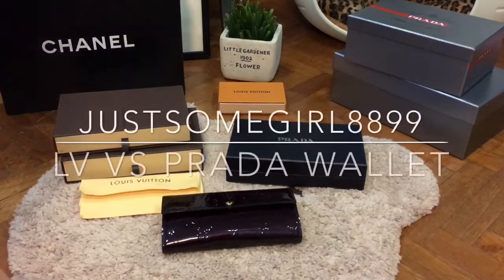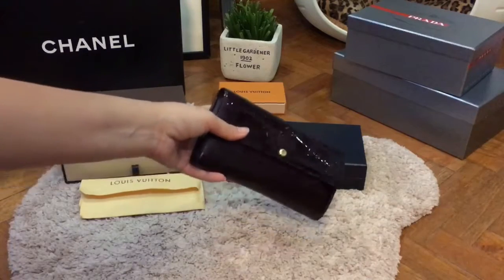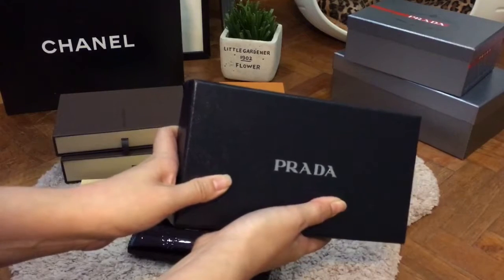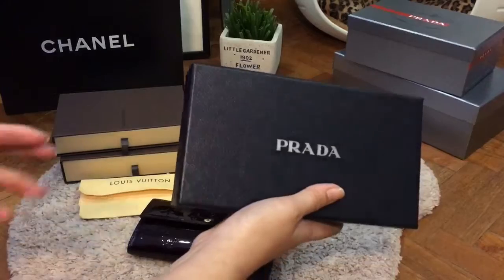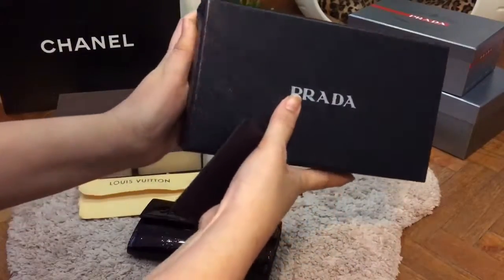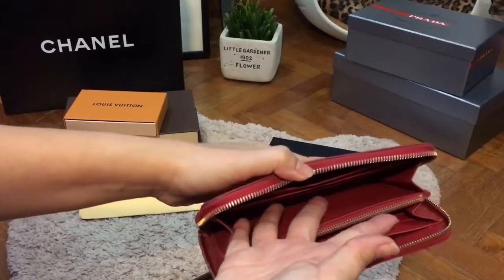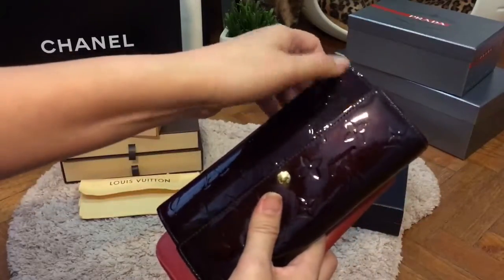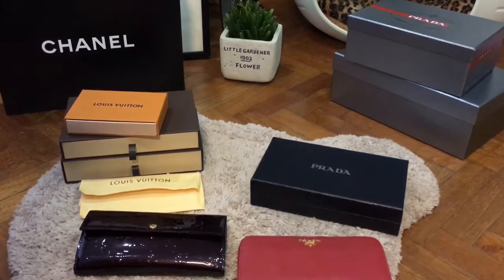LV vs Prada Wallet // Which one better?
Hi guys! This video is about my Louis Vuitton Sarah Wallet and Prada Saffiano Zippy Wallet.

Cheers!